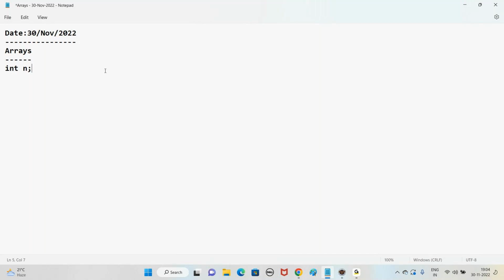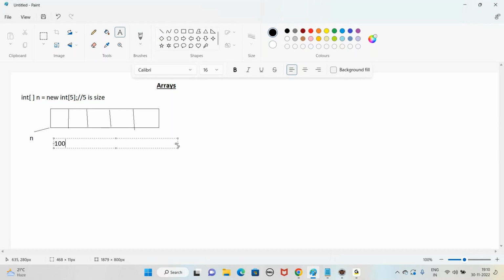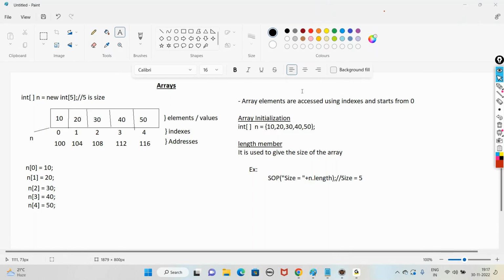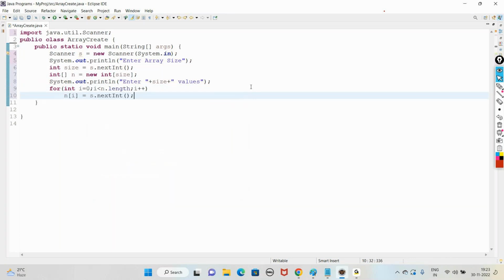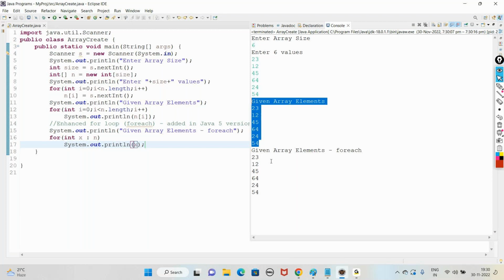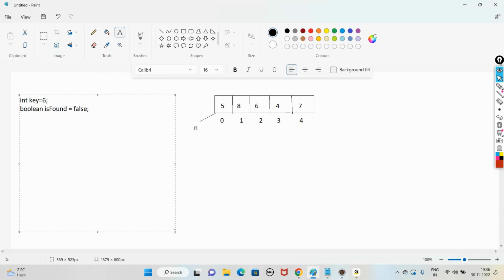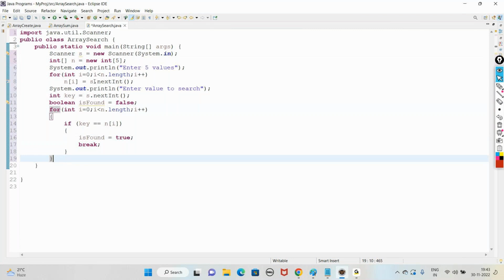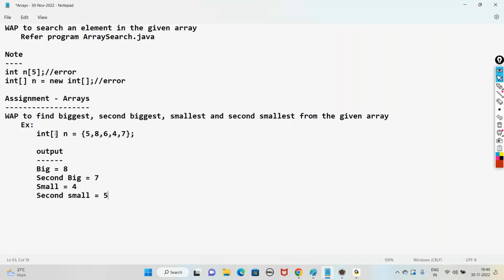Become a FULL STACK JAVA Developer in Just 50 Days | Master JAVA Arrays